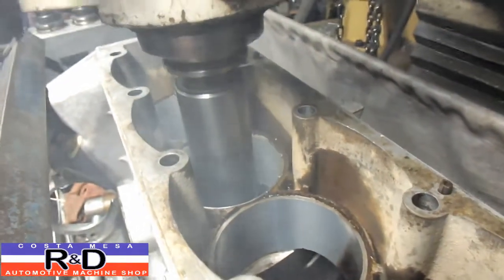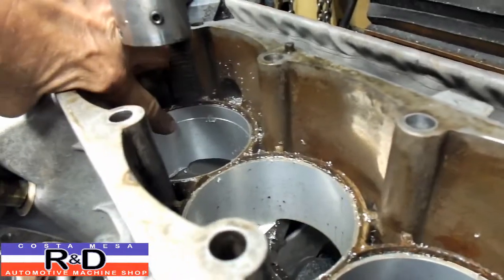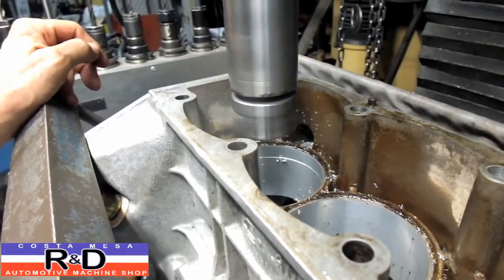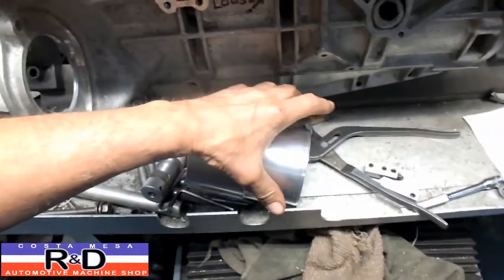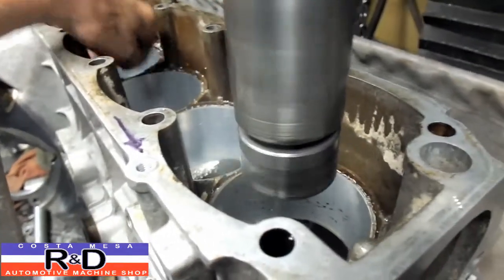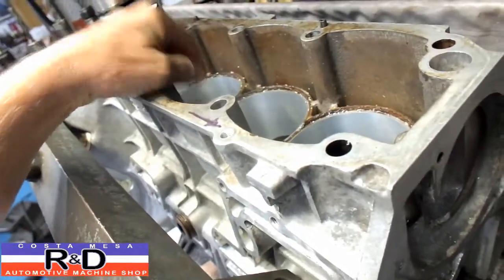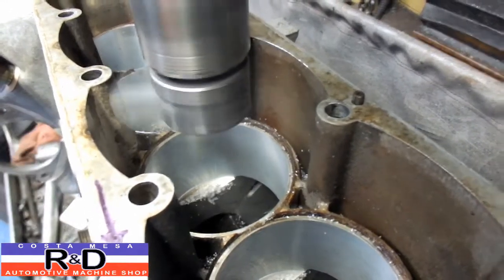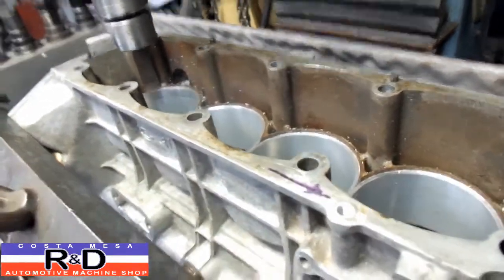Jensen Healey Lotus 910 Big Bore Modification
Here is a job that we get every once in a while, its boring a block for larger sleeves to increase displacement, only this time it is a Jensen Healey that were are building. This one will be getting a billet stroker crankshaft and a new set of oversized Nikasil liners.